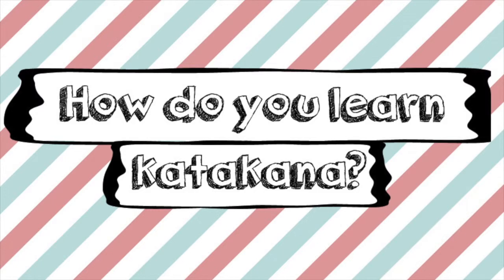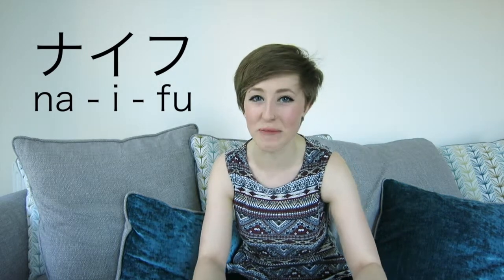Learn Japanese with Mini | Hiragana + Katakana | 25things.co.uk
JUMP TO:
Japanese Pronunciation – 0:57
What is hiragana? – 2:05
What is hiragana used for? – 2:34
How do you learn hiragana? – 4:13
Hiragana chart – 7:52
Learn your first 5 characters – 7:57
What is katakana? – 9:49
What is katakana used for? – 10:21
How do you learn katakana? – 11:53
Quiz time! – 13:21

The countdown to the Japanese language proficiency test has begun! There are 76 days left and I’m just getting to grips with the alphabet…! Bodes well, doesn’t it? The reading section is the longest section of the test – so learning hiragana and katakana is essential, and you’ve got to start somewhere! (If you want to know more about the JLPT exam, there’s plenty of info in the first video of this series).

Japanese has three different writing systems, hiragana, katakana and kanji. And before you ask, yes, you need to know them all! They appear alongside each other in normal written Japanese. It sounds scary because it’s really unfamiliar – English just has the alphabet and that’s it – but once you understand what each is for they all just turn into one big set of squiggles that lets you read Japanese.

Hiragana and katakana will let you sound out words, so you’ll know how to pronounce things that are written down using these characters. The even better news is that there’s only 46 characters in each set, so it won’t take you *too* long to learn. Listen to the whole of this video and you’ll already be more than 10 per cent of the way there.